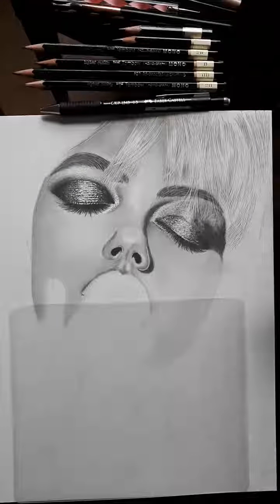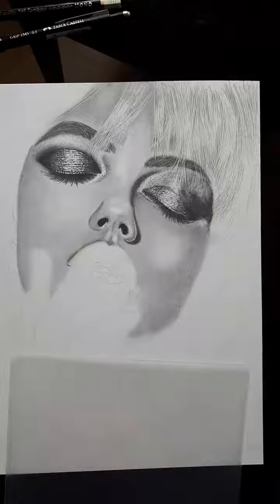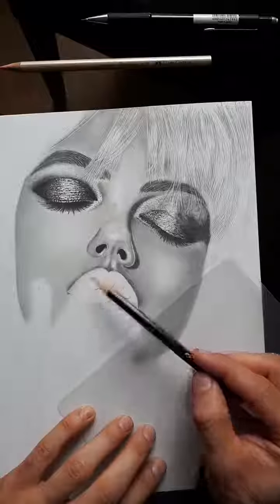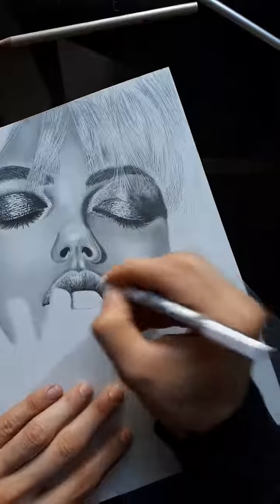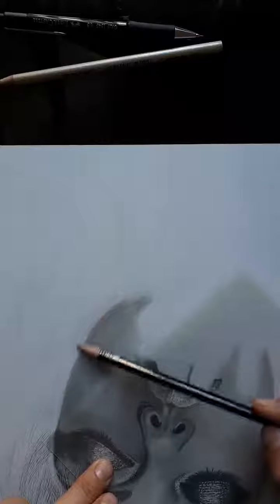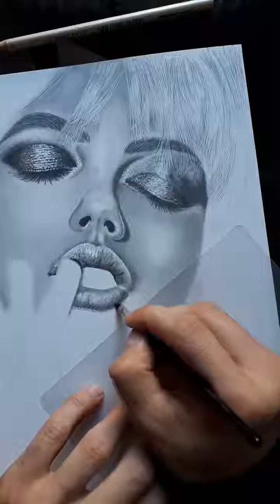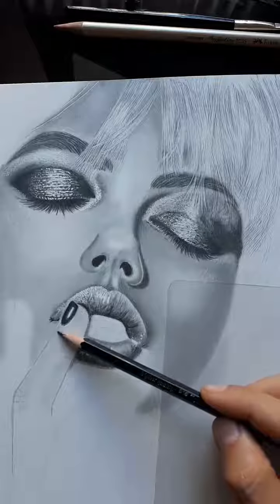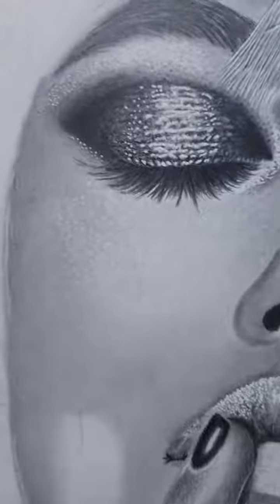How to draw realistic model portrait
Shading & blending tips by Raul Art